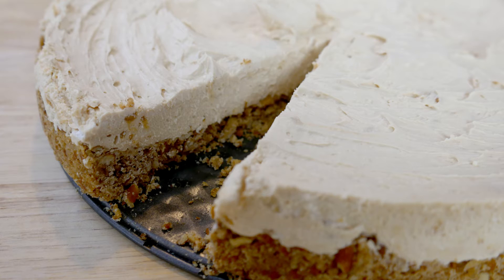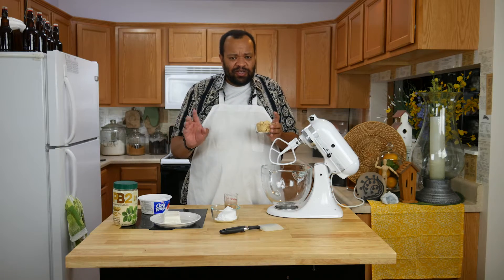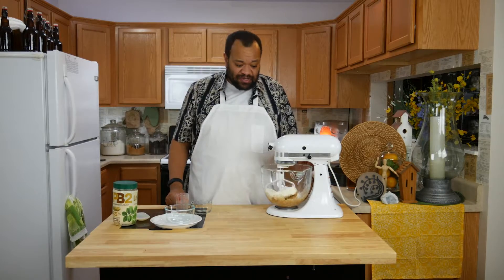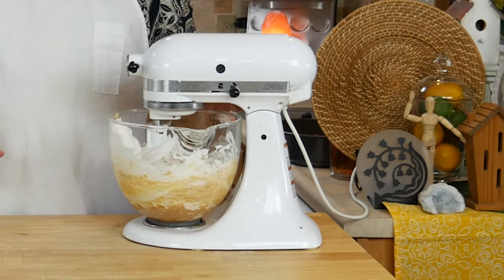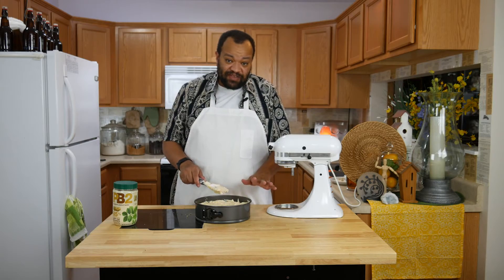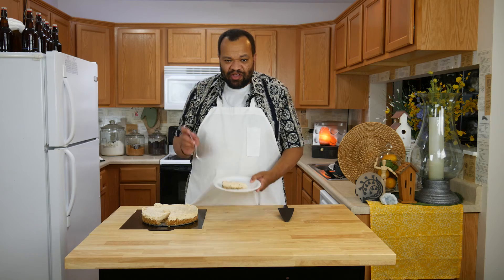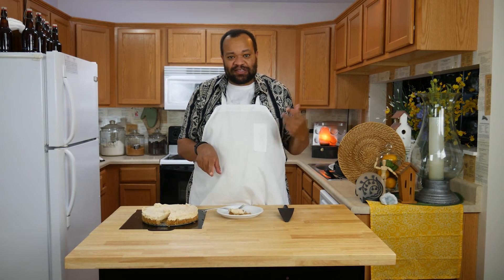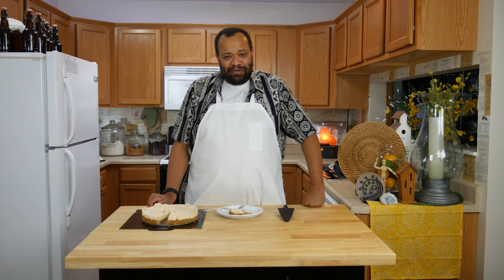How to make no bake Peanut Butter Pie Recipe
this is an easy peanut butter pie recipe that you can make ahead of time. Keep it frozen and serve it when ever you want to. Learning how to make this pie takes no time and the PB2 and peanut butter vodka take it to a new level.

8 ounces cream cheese
1/2 powdered sugar

1/2 cup peanut butter can be used in place of PB2 and peanut butter vodka

Spring form pan

PRODUCTION:
AudioBlocks Member referral:

KITCHEN SET
Lights
Camera
Microphone
Daylight Fluorescent
SELS LED Tube lights 18 Watts 4 Foot

OFFICE SET
Camera